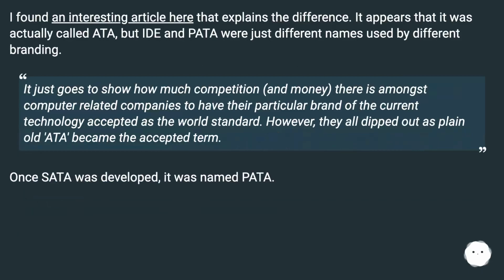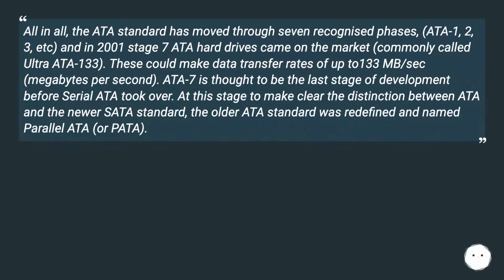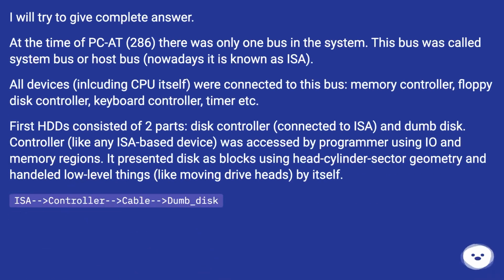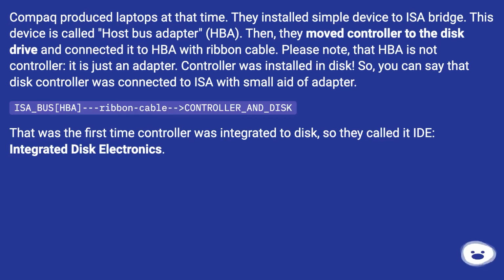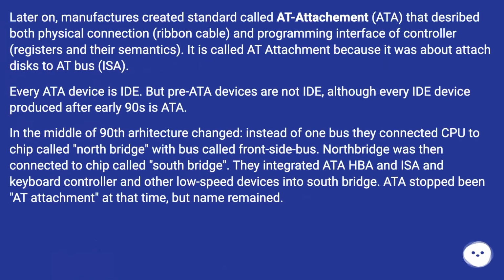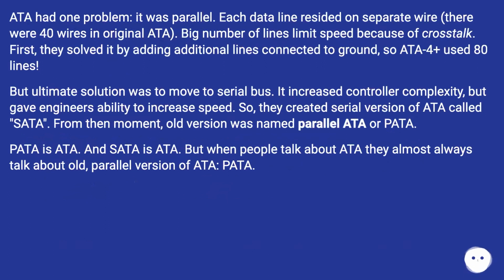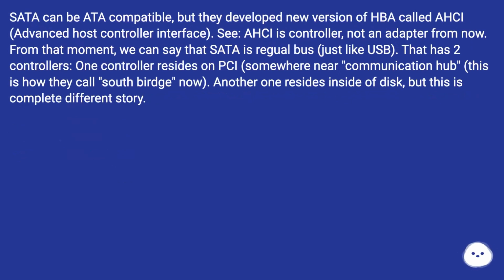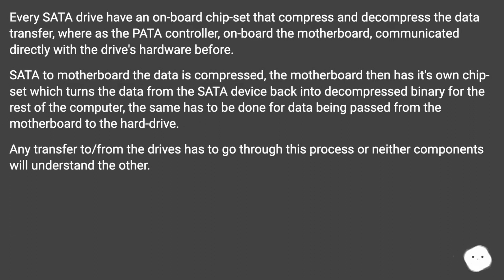What's the difference between ATA, PATA, and IDE?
Chapters
00:00 What'S The Difference Between Ata, Pata, And Ide?
00:20 Accepted Answer Score 46
01:08 Answer 2 Score 15
02:12 Answer 3 Score 12
02:49 Answer 4 Score 4
05:51 Answer 5 Score 0
06:27 Thank you